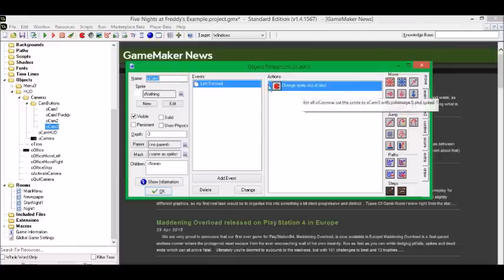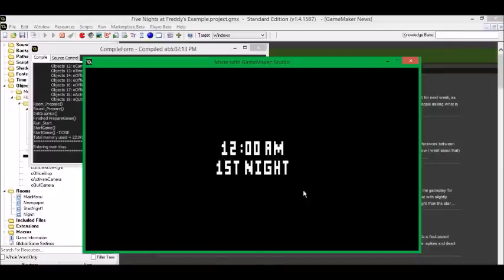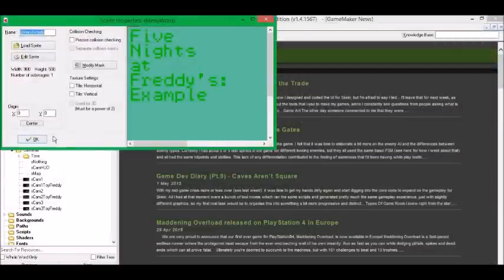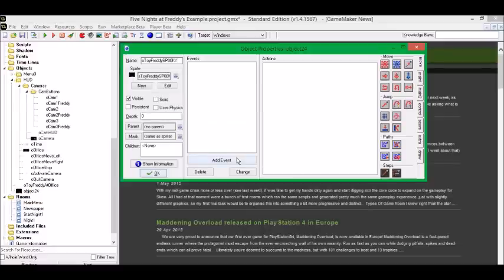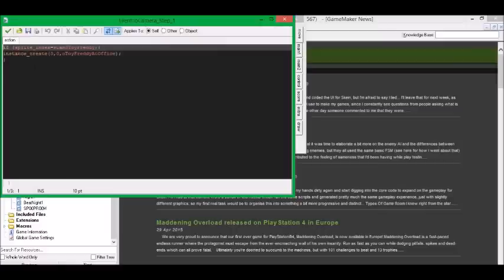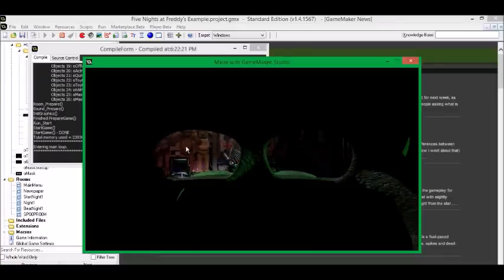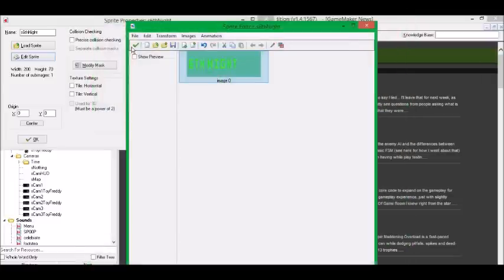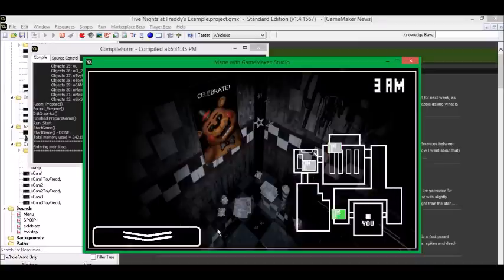FNaF Game Maker Tutorial - Part 4 - 200 SUBSCRIBER SPECIAL!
We finish up making the game!

Thanks for waiting guys! I hope this video was worth the wait!

Since we just reached 200 subscribers I decided to make a 30 minute long special, and what better way to do that than with the tutorial you all want to see?

This is the last tutorial episode, hope you enjoy! :D